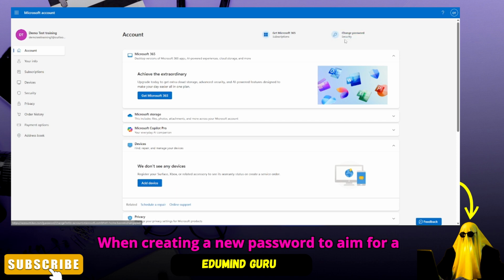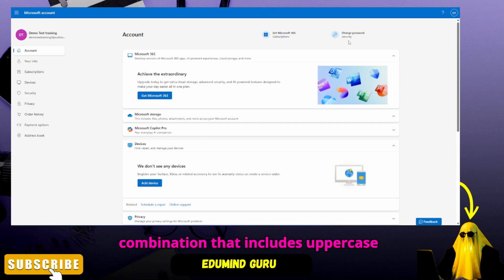Outlook Password Reveal (2025 Guide) – The Fastest & Easiest Way!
📌 Outlook Password Reveal (2025 Guide) – The Fastest & Easiest Way! | Full Tutorial

Forgot your Outlook email password? 🤯
In this video, I show you the fastest and easiest way to view your saved Outlook email password in Outlook 2025, using safe and simple steps anyone can follow.

You’ll learn how to access your Windows Credential Manager and Outlook Account Settings to recover or update your stored login details.

✅ What You’ll Learn:

How to reveal your email password in Outlook

How to access stored login info on Windows

How to update or change your Outlook password

Fixing the “Outlook keeps asking for password” issue

Safe steps to avoid losing access to your account

🔐 Important Note:

This tutorial is only for recovering your own Outlook account password.
Do NOT use it to access accounts you do not own.

⭐ Perfect For:

Outlook 2025 users

Office 365 accounts

Anyone who forgot their email password and wants a quick solution